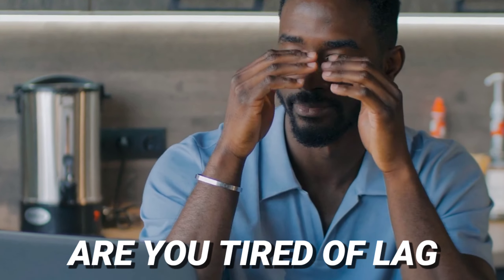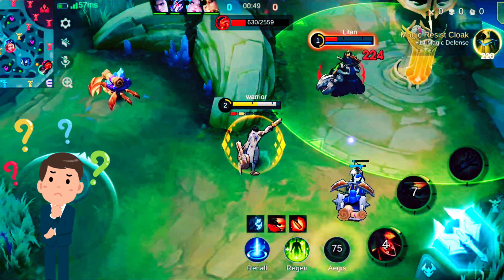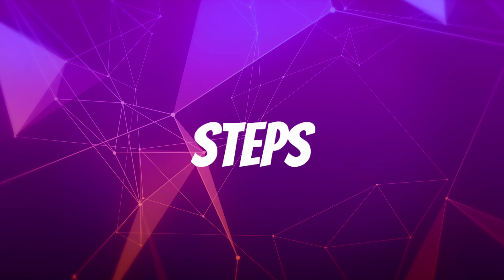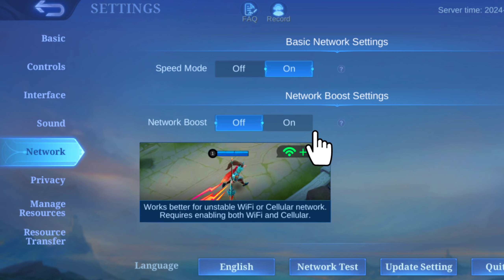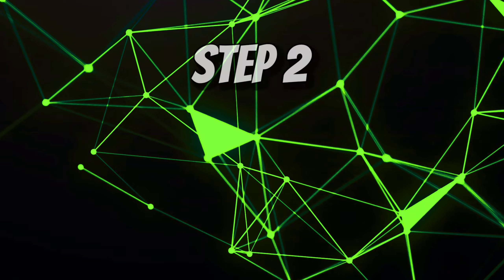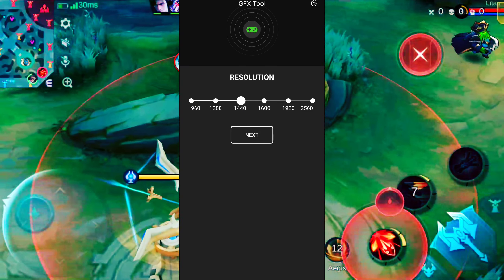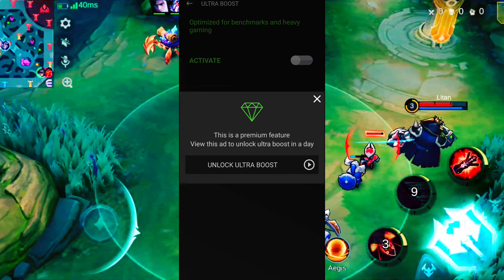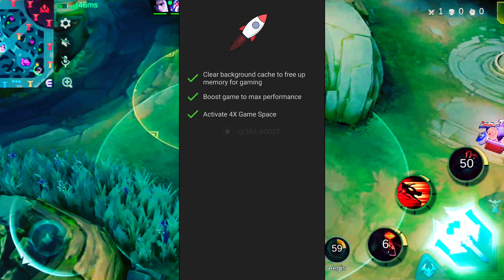How to fix ping in mlbb ( mobile legend) . A complete guide for ping problem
How to Fix High Ping and Reduce Lag in Mobile Legends: Bang Bang

Description:

Are you tired of high ping and lag ruining your Mobile Legends experience? In this video, I’ll show you the best tips and tricks to fix high ping and reduce lag, ensuring a smooth and enjoyable gameplay. Whether you’re a seasoned player or just starting out, these steps will help you optimize your network settings and improve your in-game performance.

What You’ll Learn:

How to configure in-game settings for optimal performance
Tips to enhance your network connection
Steps to clear cache and reduce background data usage
How to use Speed Mode and Network Boost effectively